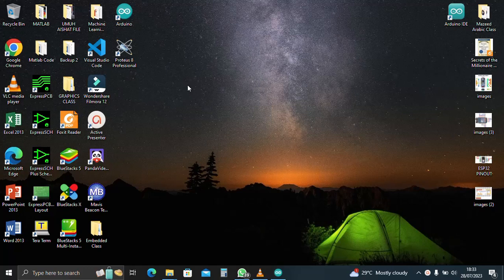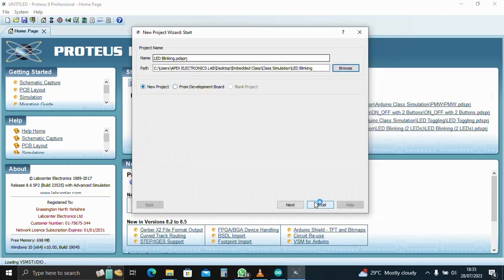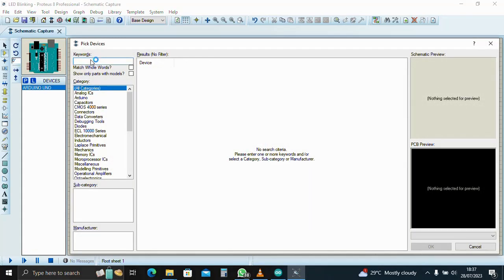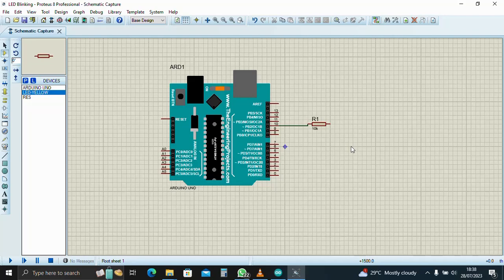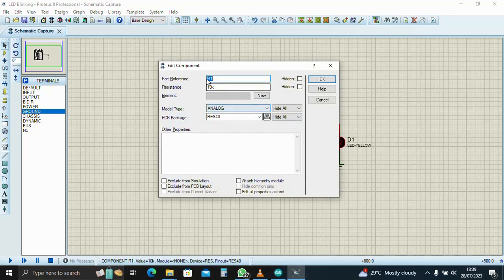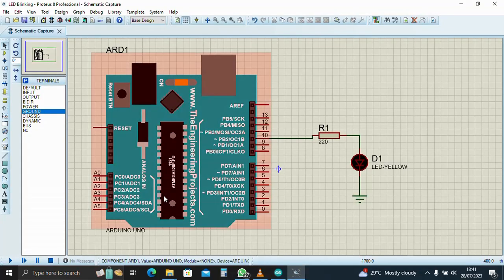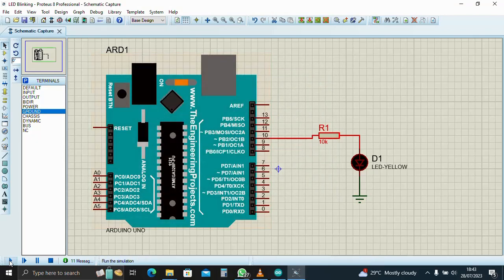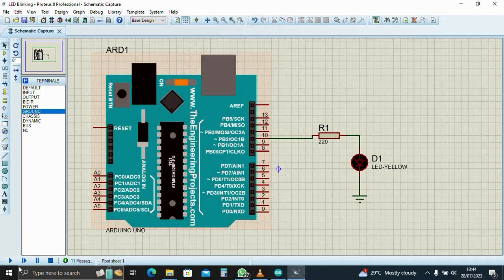Lesson 3b LED Blinking Simulation